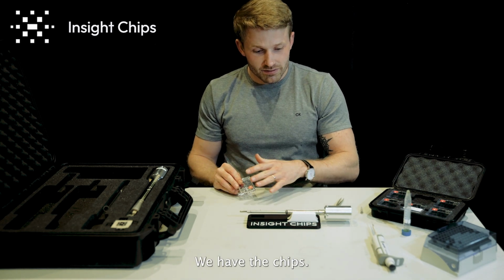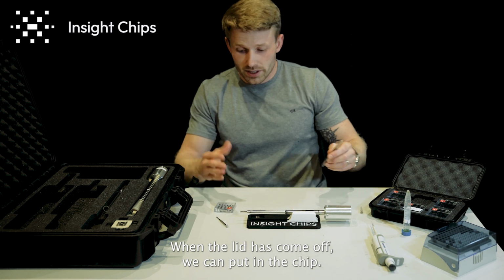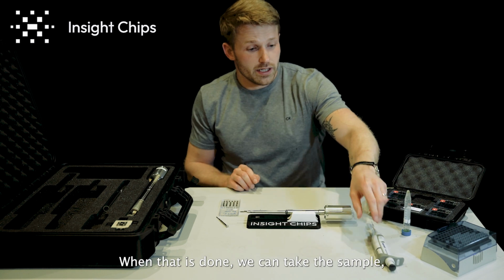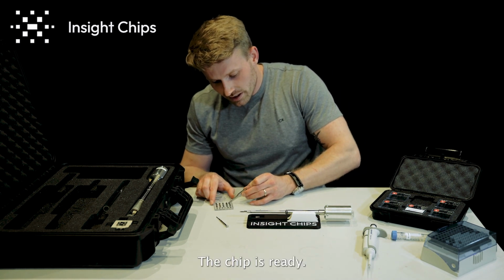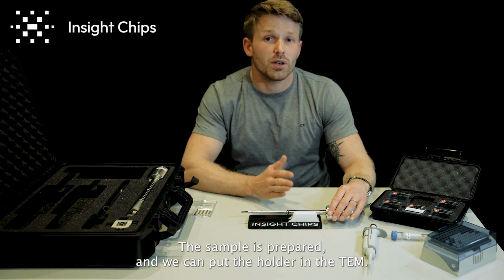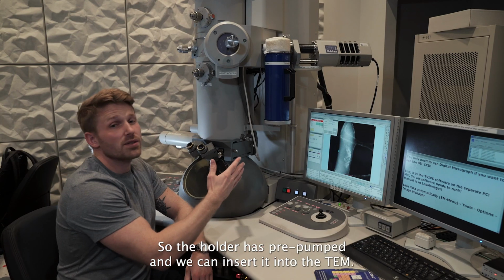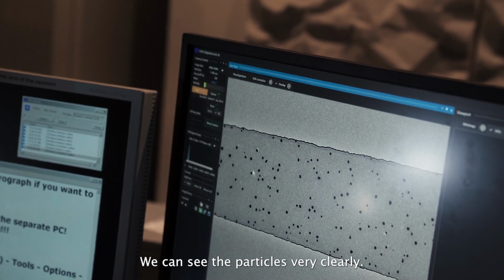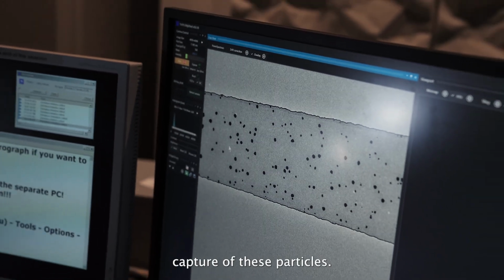Liquid Cell TEM: 🔹Fast 🔹 Easy 🔹 Reproducible 🔹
The Nano Channel Chip is a monolithic chip that is already assembled with a predefined liquid thickness that we can determine with nanometer precision.

The membranes are from 10 nm thick and the liquid from 20 nm - ensuring high resolution fast, easy and reliably.

In this video we show in real-time (minus the pre-pump in the TEM) that we can get high resolution with just about 3 minutes of preparation. This process can be repeated many times per day, allowing to image multiple samples in a single session.